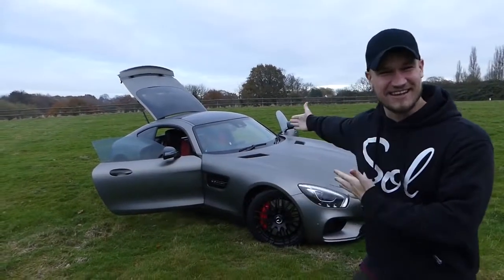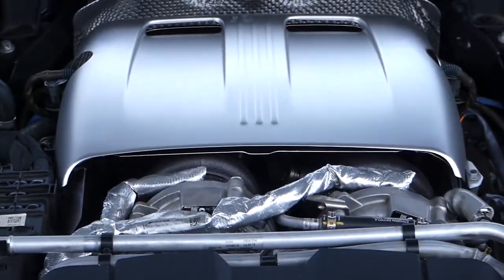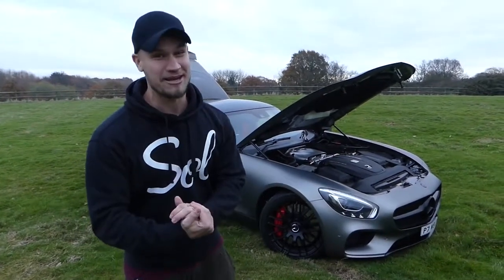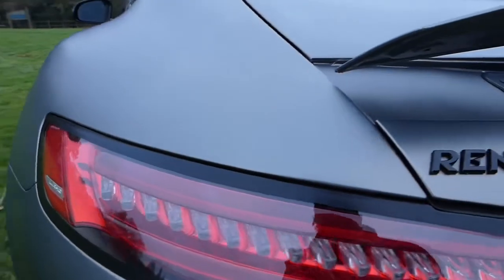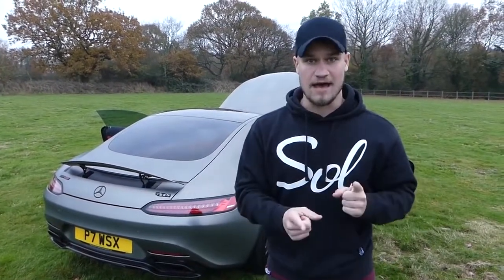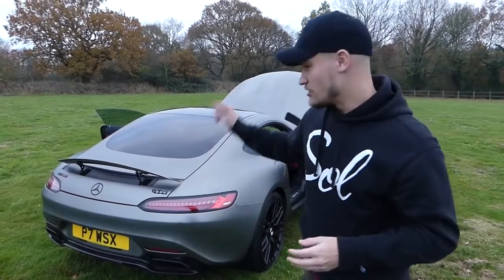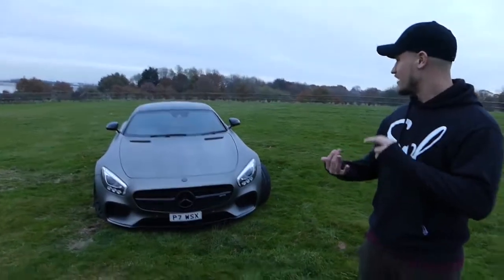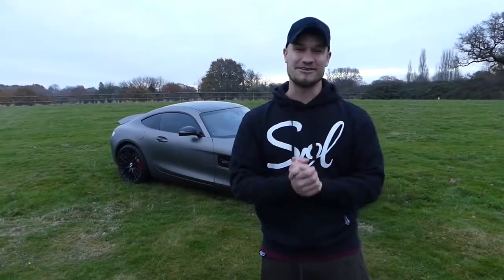TUNED MERCEDES AMG GT S RUNNING COSTS!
I try and summaries the running costs of my Renntech tuned Mercedes AMG GT-S! The mods, the wraps, the depreciation and of course...the fuel!